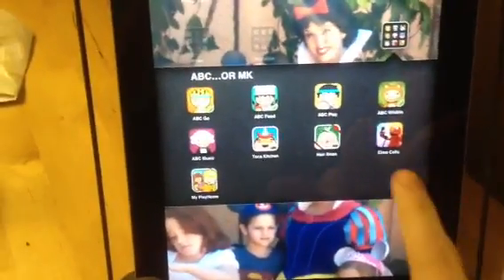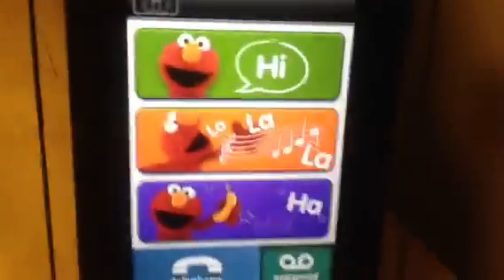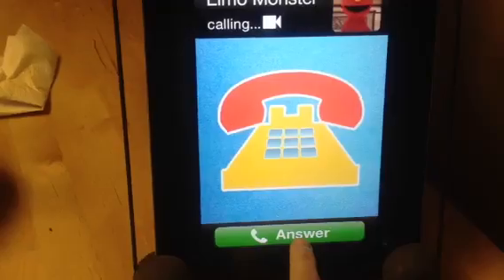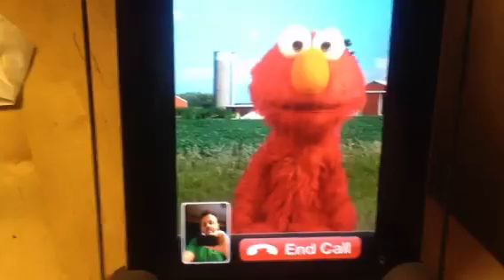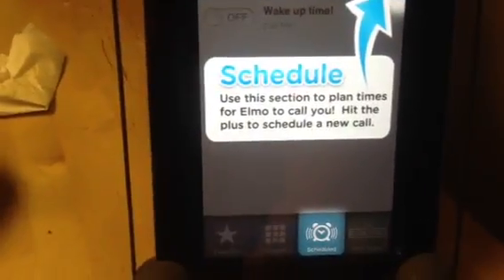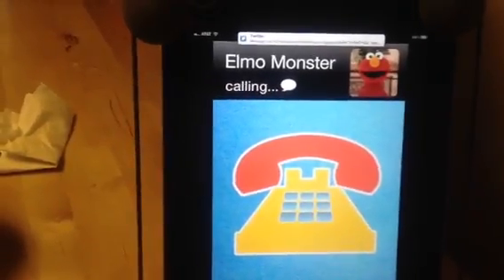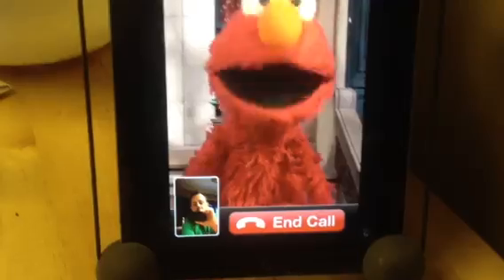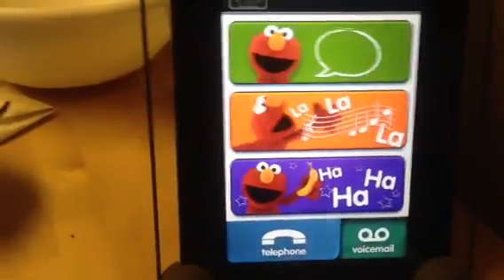Elmo Calls Sneak Peek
Elmo can call you and chat. App works on most devices but works best on ios devices with front facing camera.